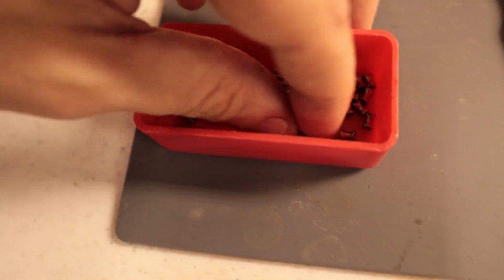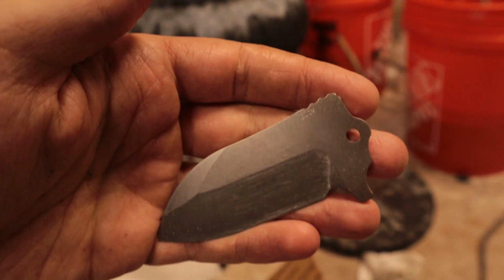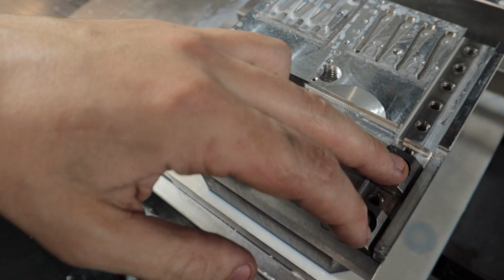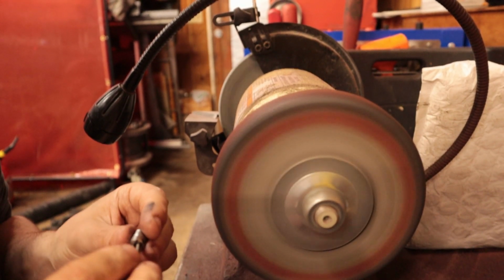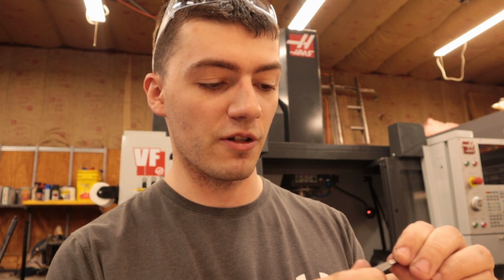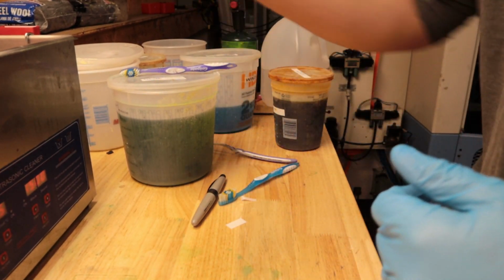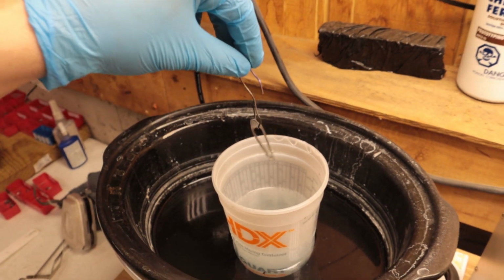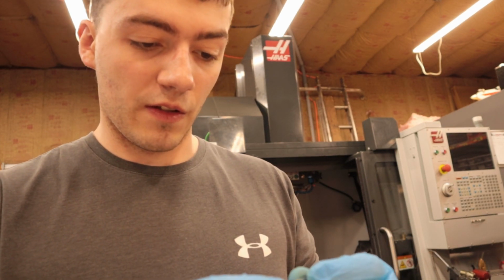Processing and anodizing mini tweezers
In this video I briefly go over some of the things that it takes to create the tweezers.

Want to follow my day to day bs? Go to instagram and follow @split141